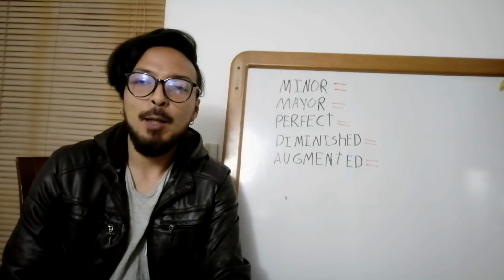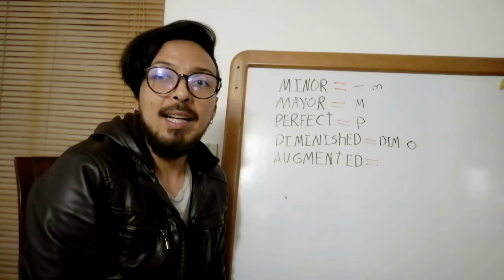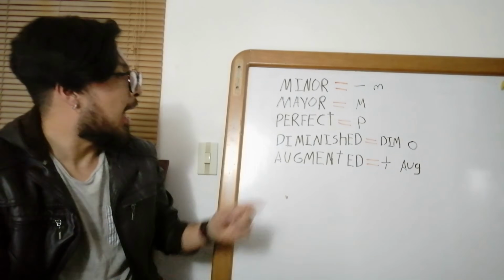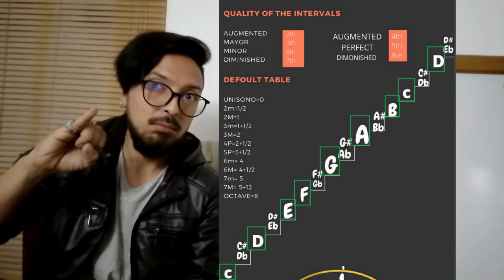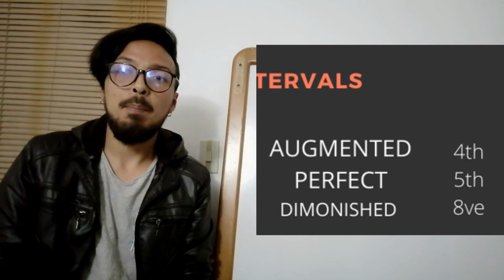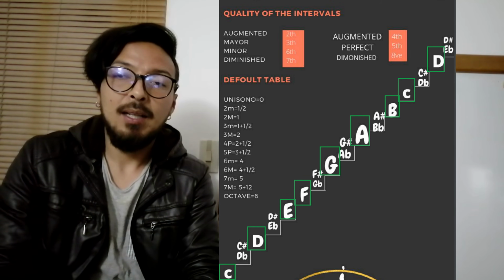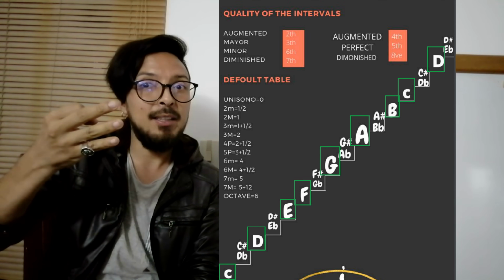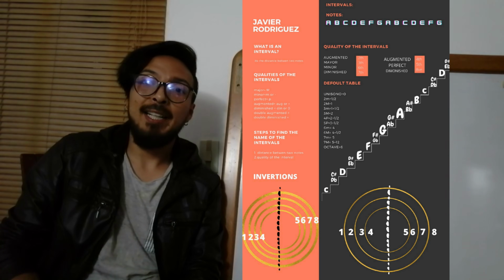MUSIC INTERVALS (part 2)- Interval quality - music theory made easy- YOU WILL LEARN TO NAME THEM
Printable PDF practice worksheet to review and practice what we learned in this video and the ones coming up :)

This is the first part of a series of videos where we will learn all about intervals, doesn't matter what instrument you play, intervals are the blocks of the music, as soon I upload the next videos I will be updating the links.

in this video, you will learn the quality of the intervals, how to name them properly, and start to learn music theory in the easiest way possible.